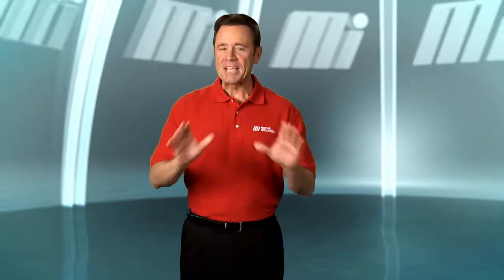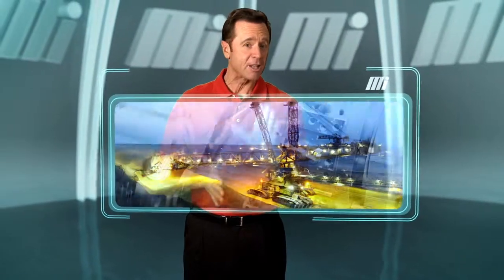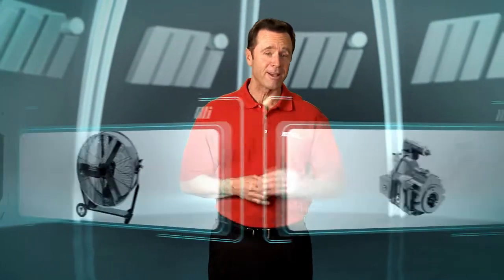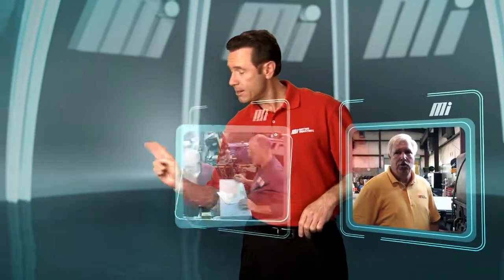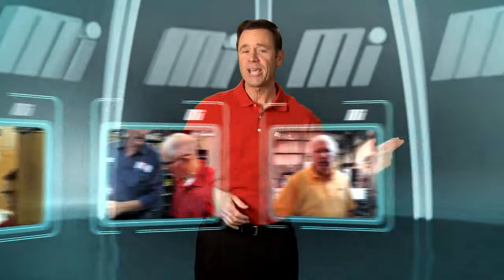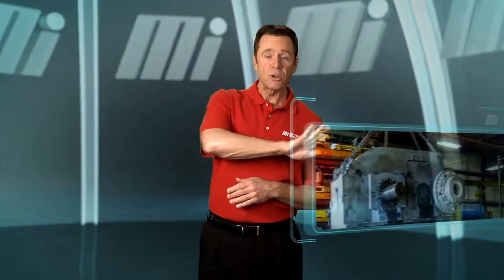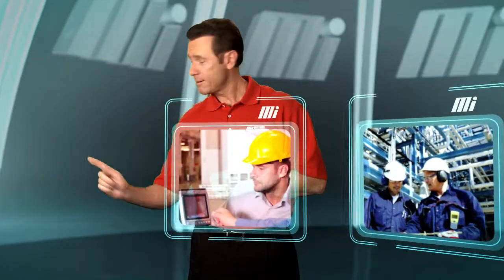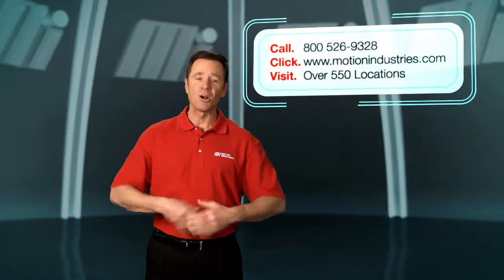Motion Industries Corporate Video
Tom Clark with Motion Industries and what they can do for you. Also look for Tom as Host of the MI How 2 Video Series on You Tube.